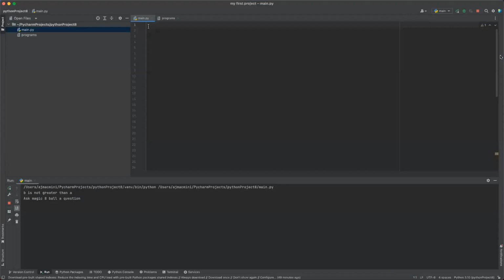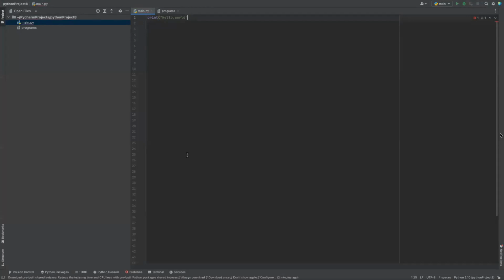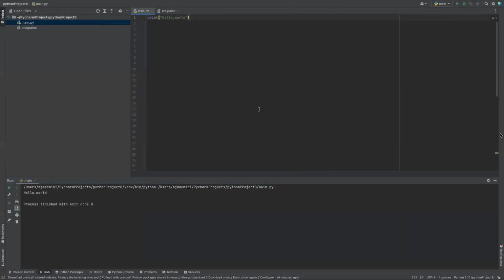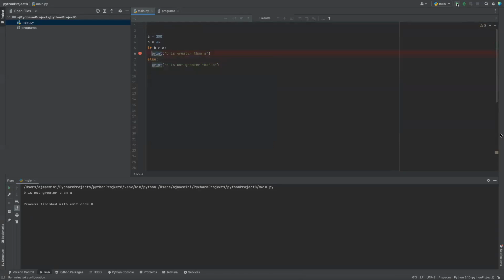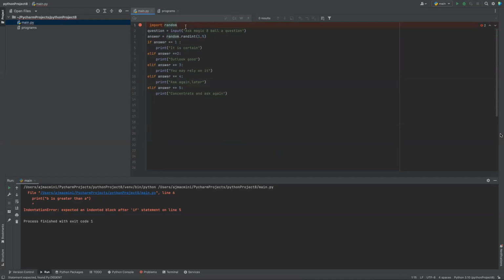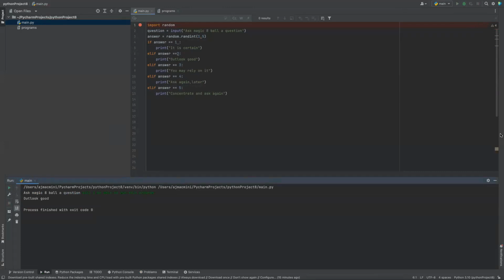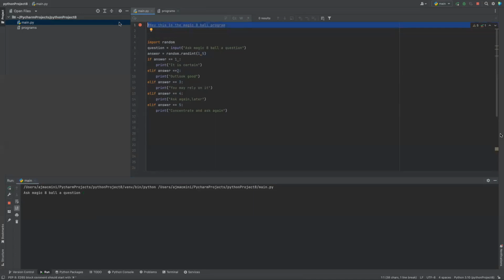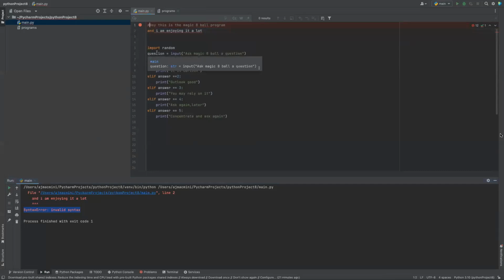Episode 2 : Renaming PyCharm File, Modules, Indentation and Comments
In this video me and you guys explore through the PyCharm application . We TRIED to rename .py files in PyCharm. We learnt about Modules, Indentation and Comments (Ironic) in Python.Hope you guys like it !!!